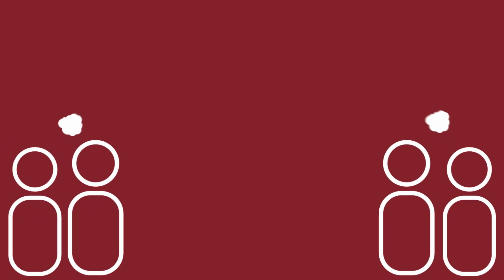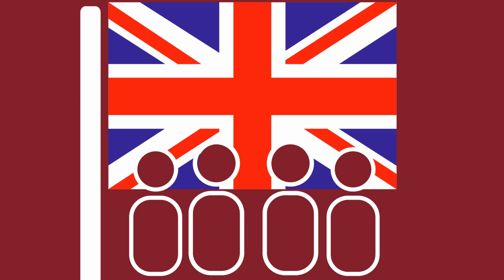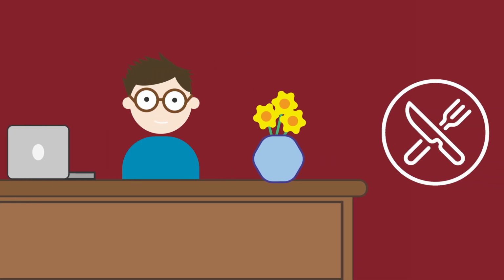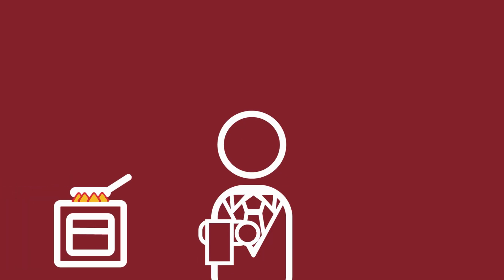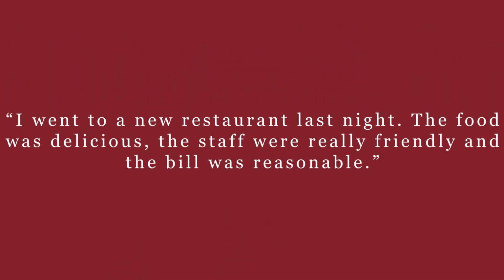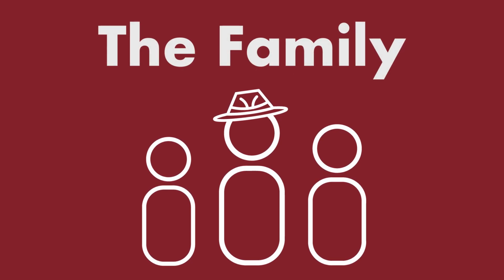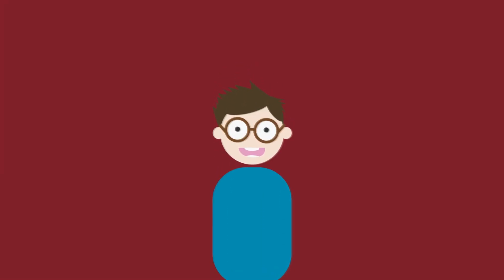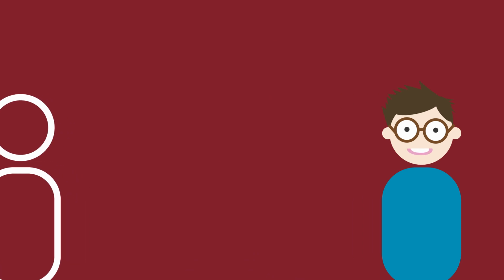English Articles, Out Of Our Minds